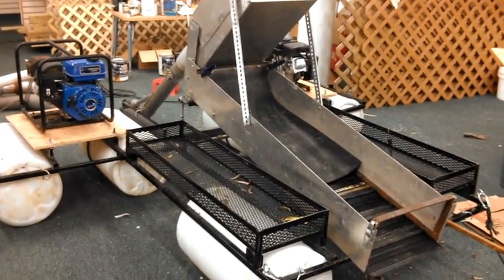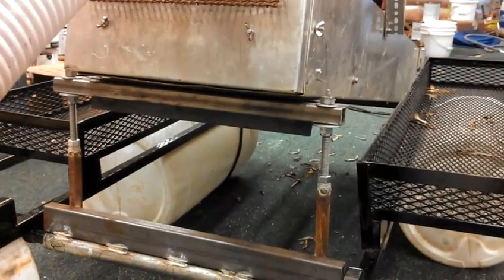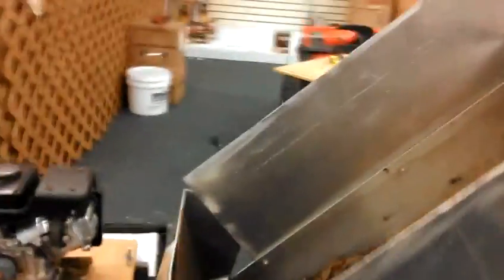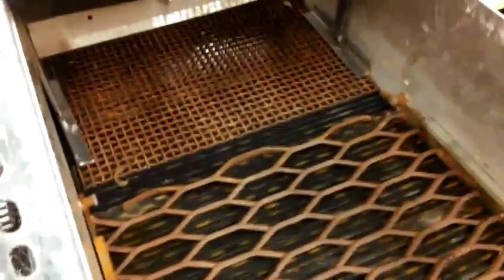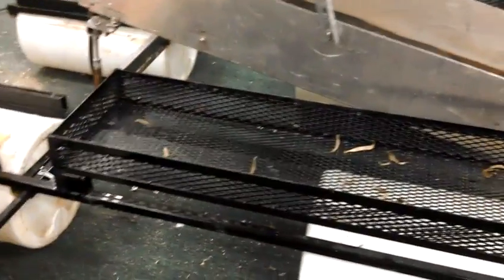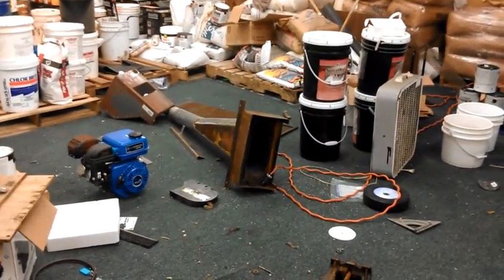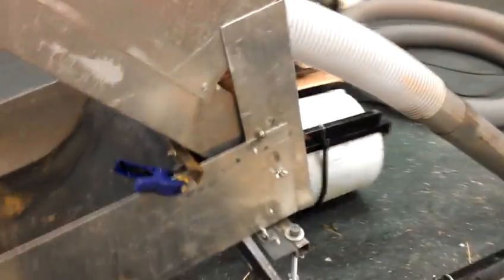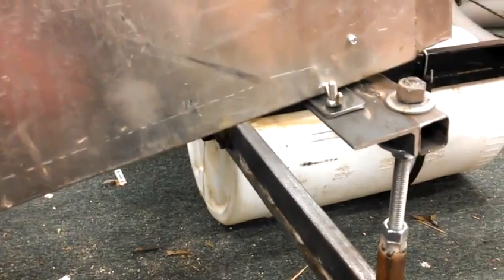Dredge float system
This is the dredge float system I built to run my 4" dredge with a header box and Gold Hog matting